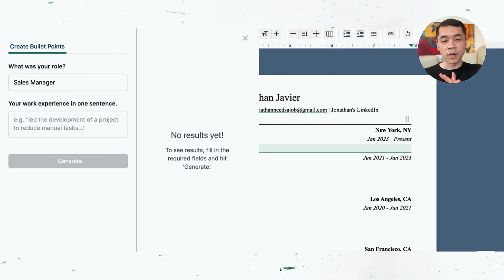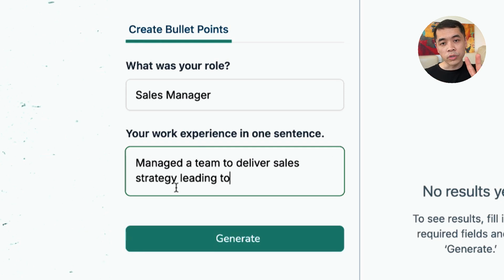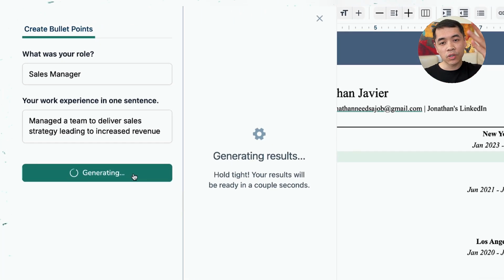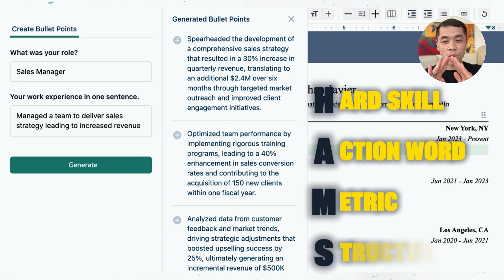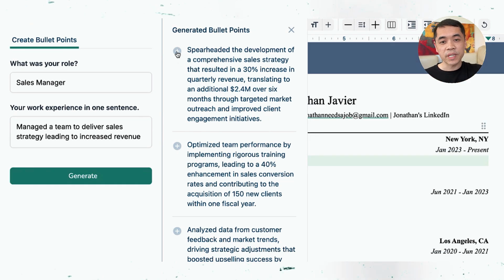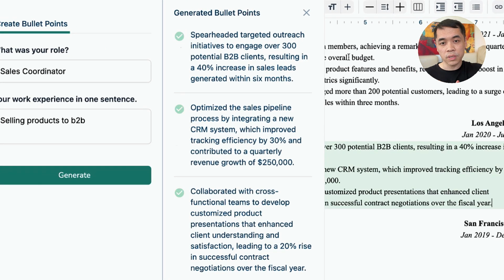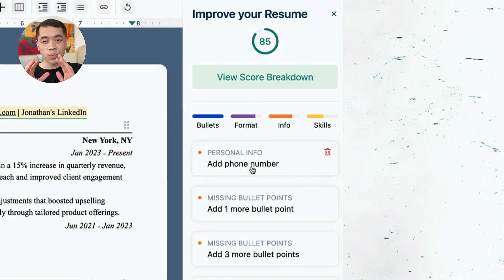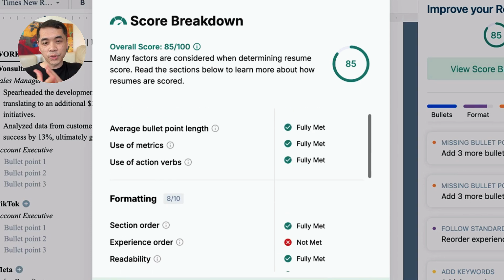WonsultingAI Tutorial: ResumAI